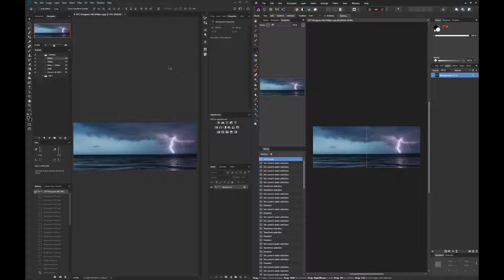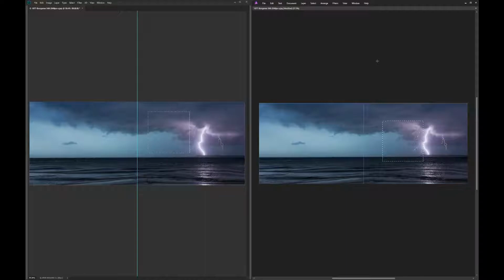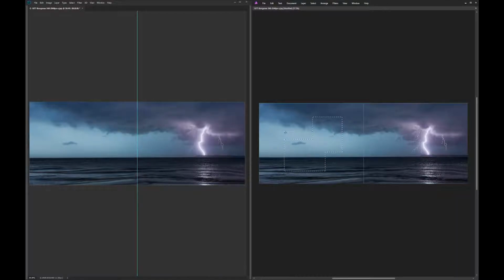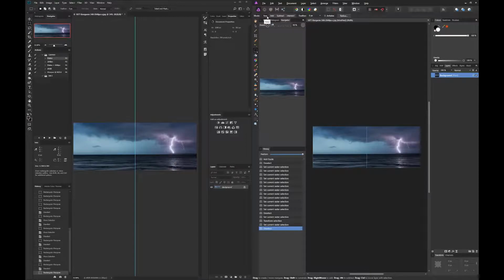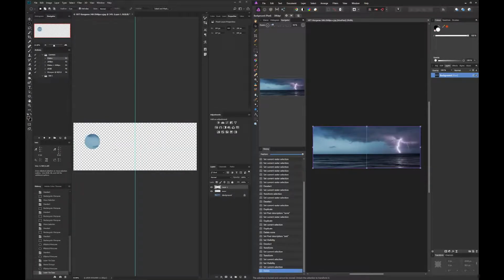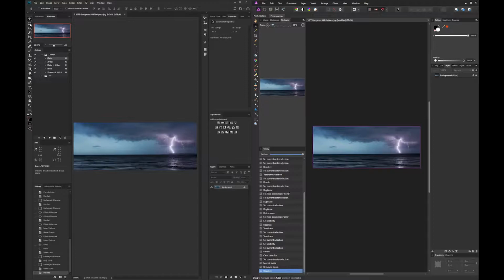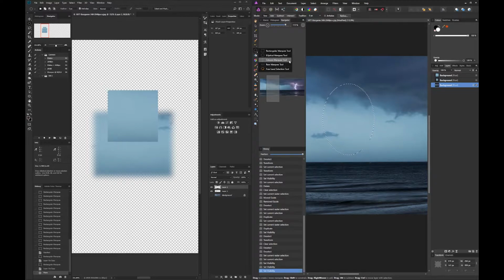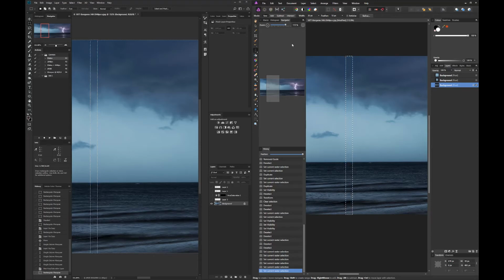Photoshop vs Affinity Photo: Marquee Side-by-Side Comparison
See the complete difference using the marquee tool in Photoshop compared to Affinity Photo.